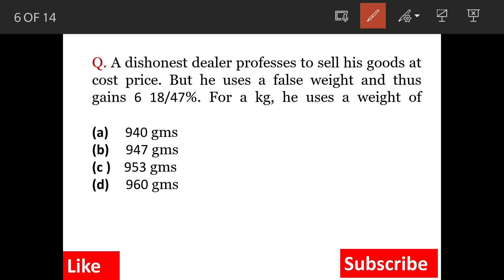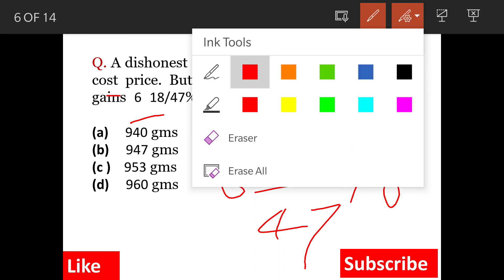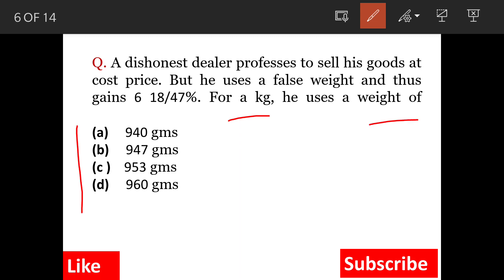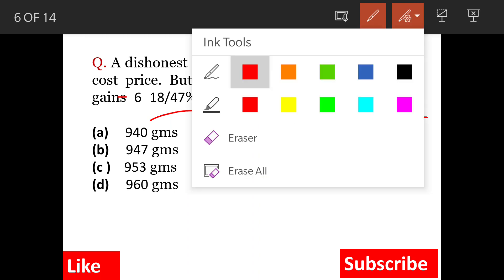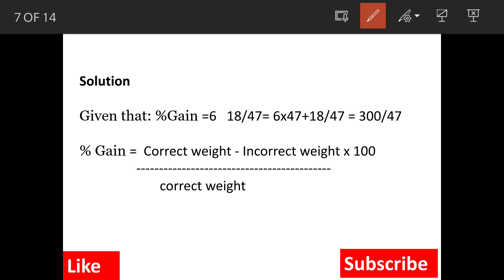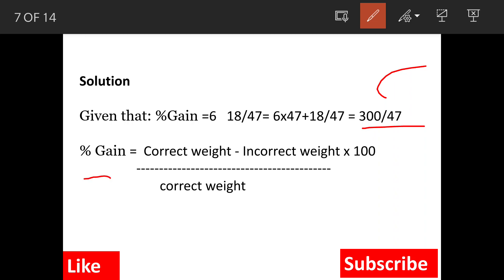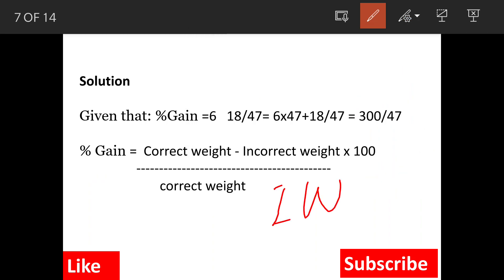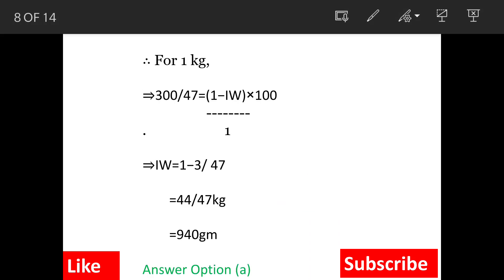A dishonest dealer professes to sell his goods at cost price. But he uses a false weight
Q. A dishonest dealer professes to sell his goods at cost price. But he uses a false weight and thus gains 6 18/47%. For a kg, he uses a weight of
(a)     940 gms
(b)     947 gms
(c )    953 gms
(d)     960 gms